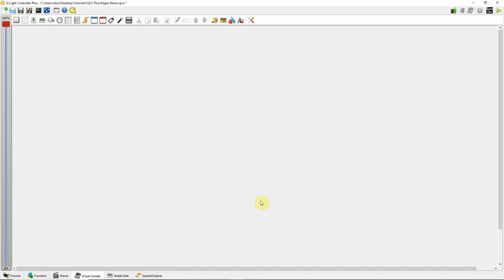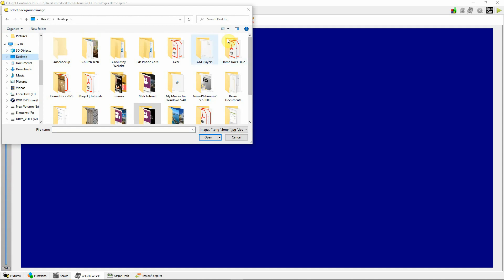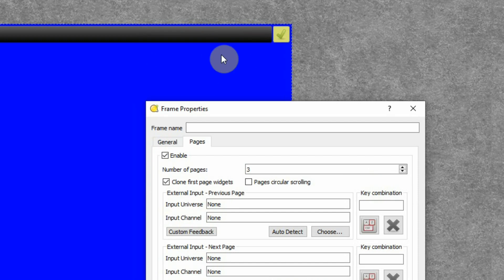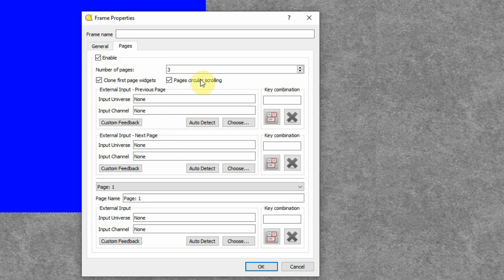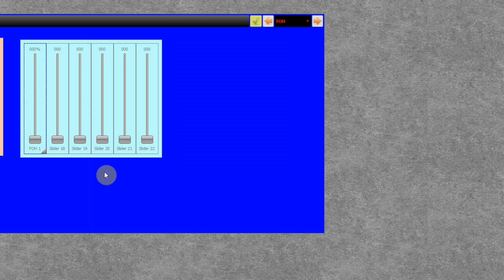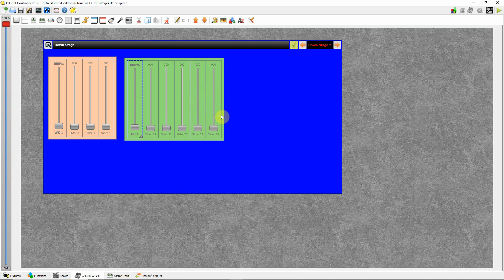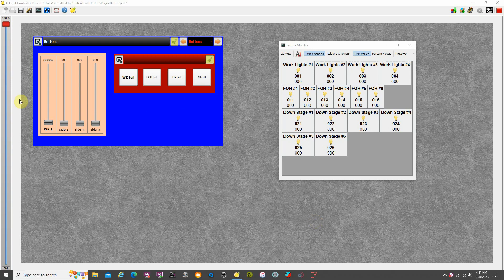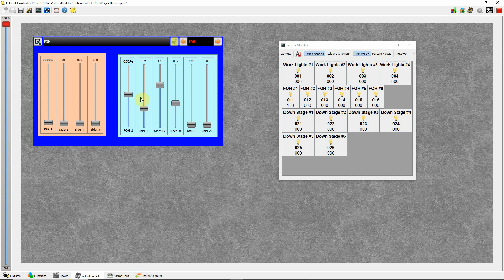How To Create Virtual Console Pages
In this tutorial I explain how to create pages of faders or buttons within frames in the virtual console. Using pages helps to conserve space on the virtual console layout while still allowing you to access many "pages" of widgets like faders and buttons. I also show how to use color and font size to enhance the look of your virtual console layout.